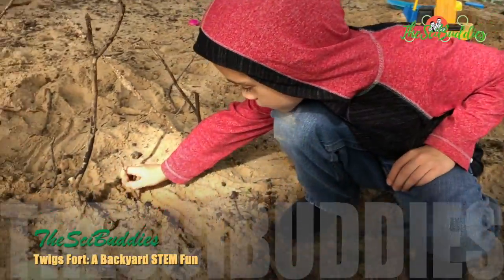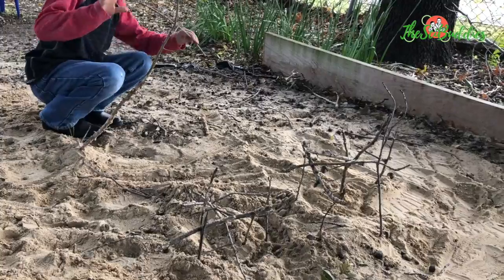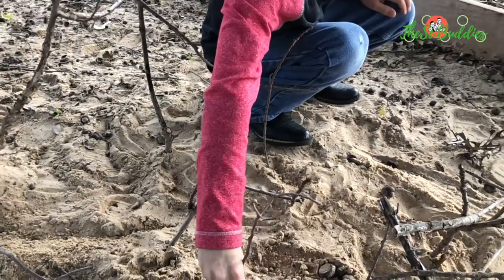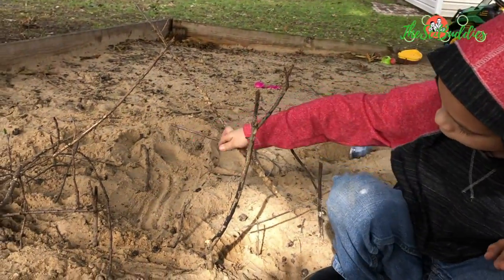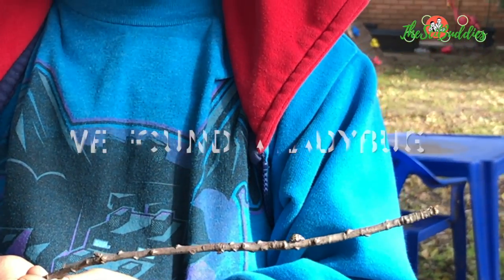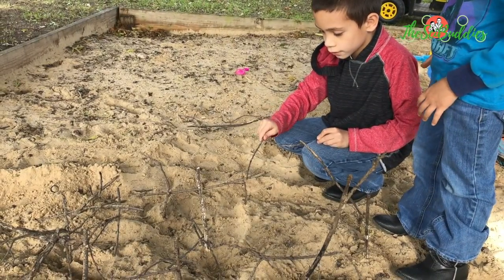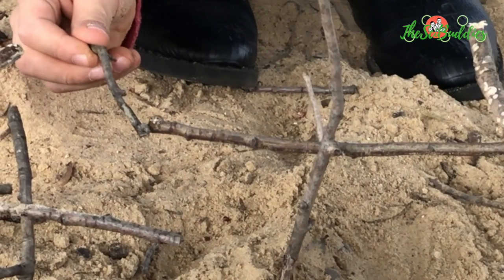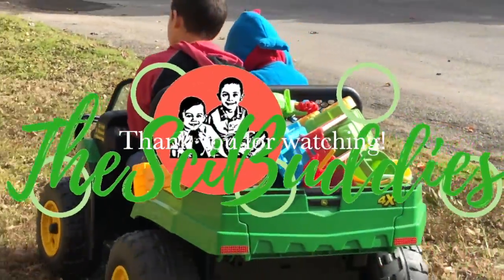Twigs Fort: Backyard STEM Fun - TheSciBuddies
Today’s outdoor playtime ended up with lots of fun learning explorations. We started with building a structure, we called “twigs fort”, using small tree branches/sticks. Then we found a beautiful ladybug which we get to observe closely and carefully letting it move through the twigs. It was indeed a fun learning playtime kind of day. Hope you enjoy our watching our video. Thank you!